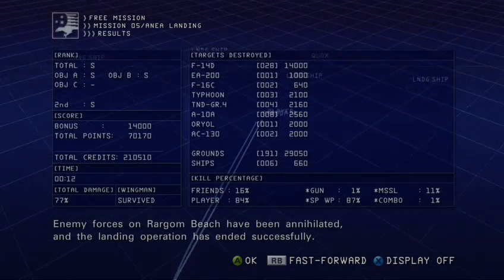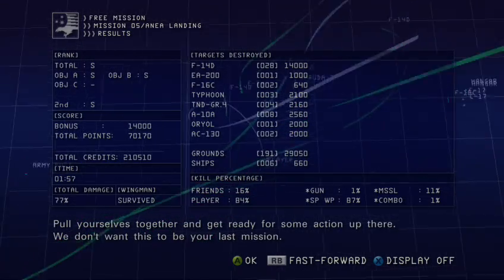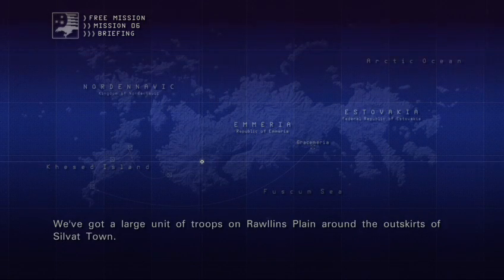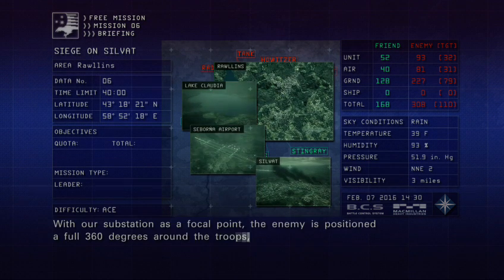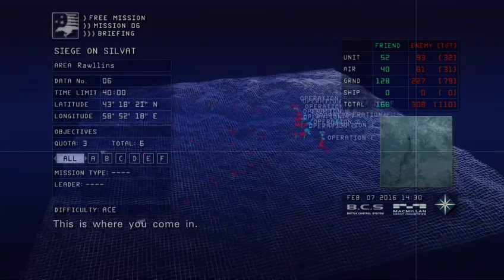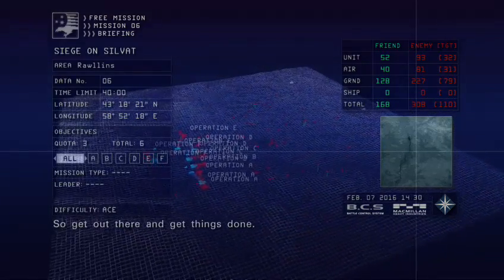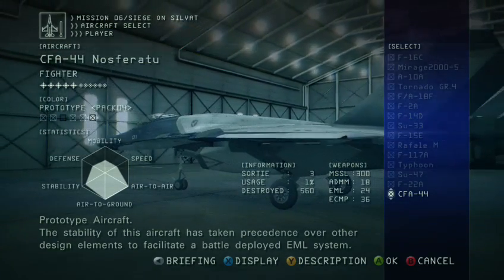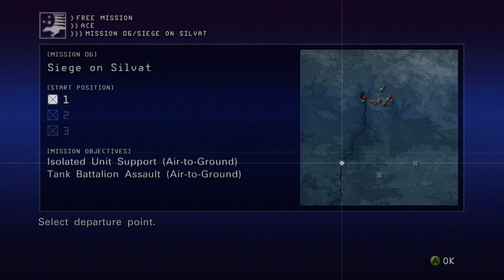Ace Combat 6: Platinum Ace Part 2